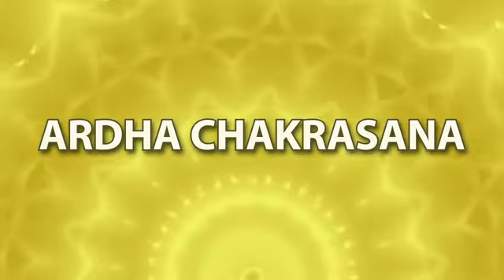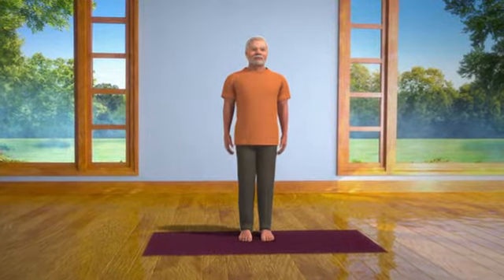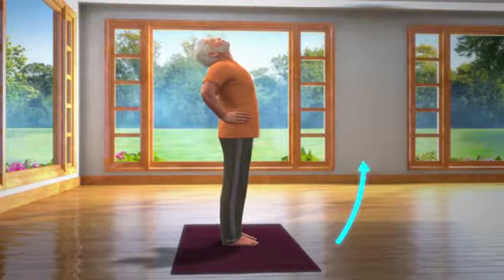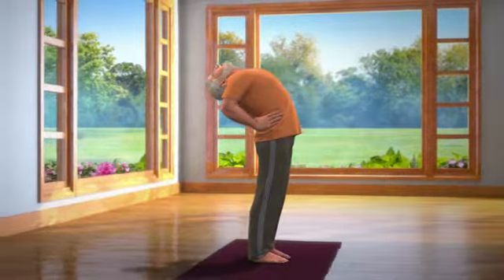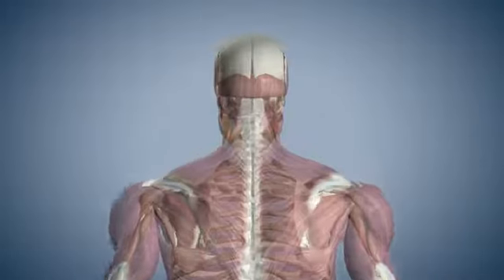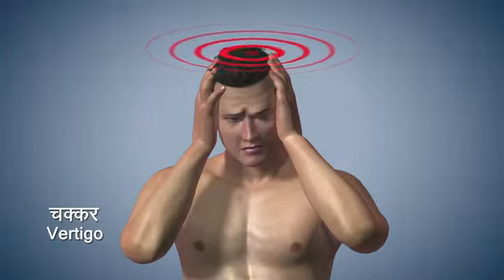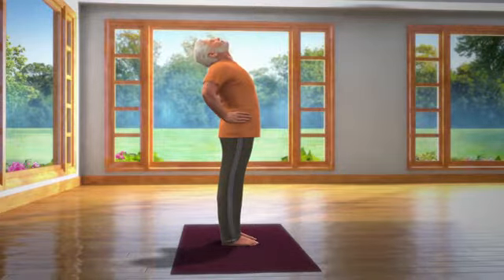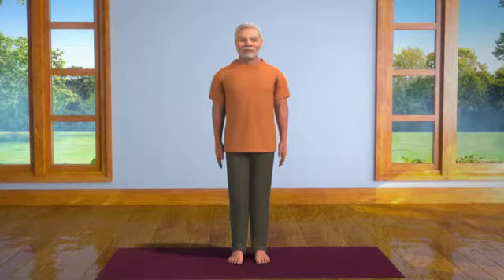Yoga with Modi Ardha Chakrasana English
Yoga with Modi: Ardha Chakrasana